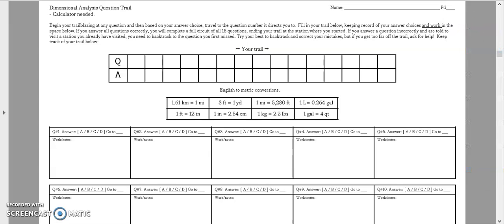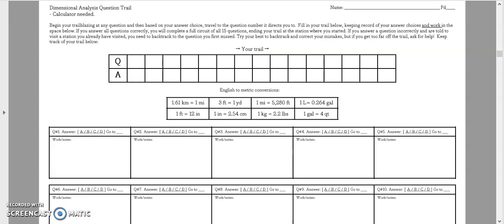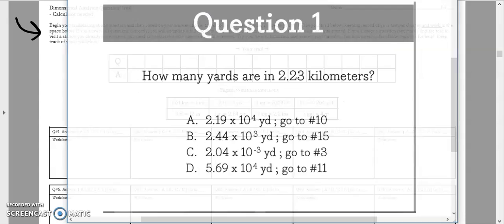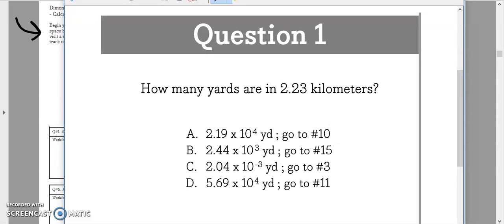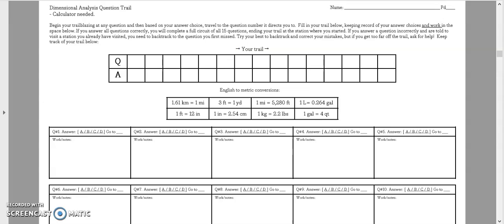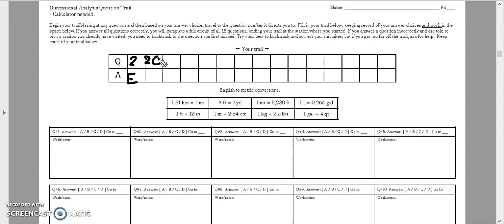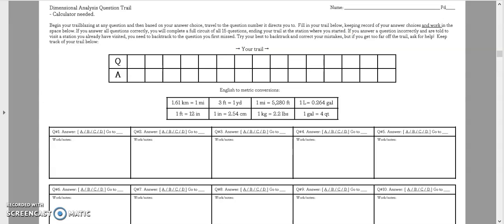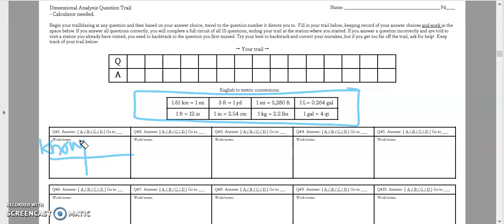Dimensional Analysis Question Trail Instructions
The following video is a brief instructional video explaining the Dimensional Analysis Question Trail Activity that you are completing today with our substitute.